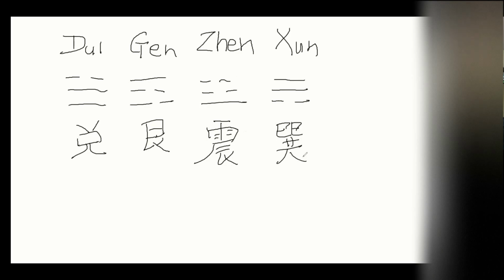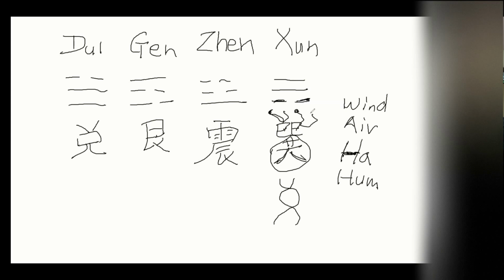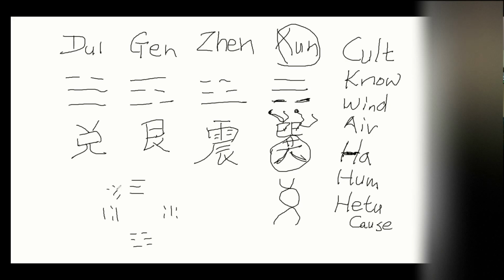Tree of Knowledge Enumerate X 3/4 - I Ching Feng Shui Course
I Ching Divination + Feng Shui Consultation + Akasha Yoga Moving Meditation Prajna Akasagarbha